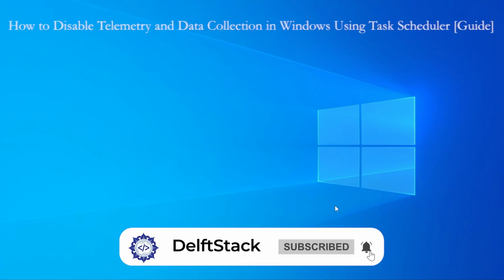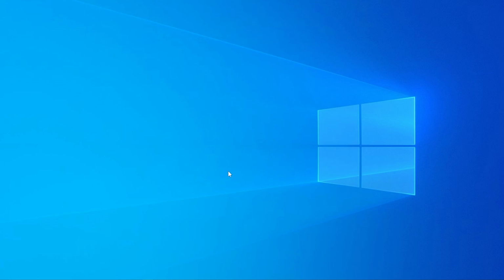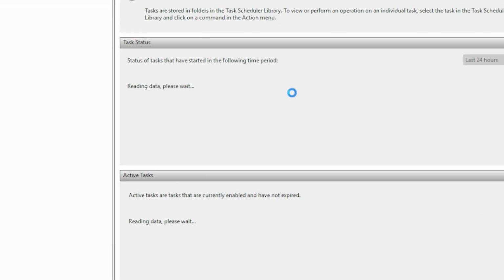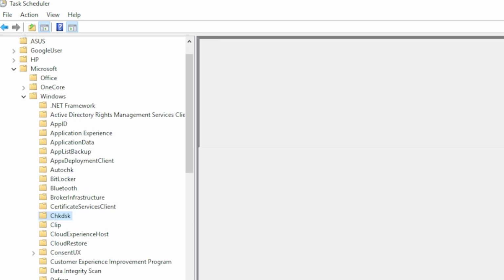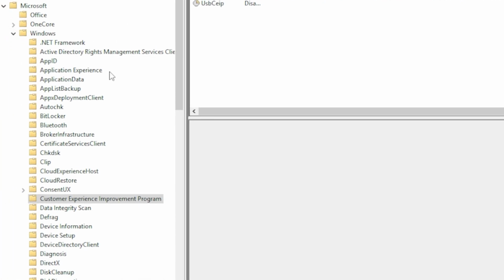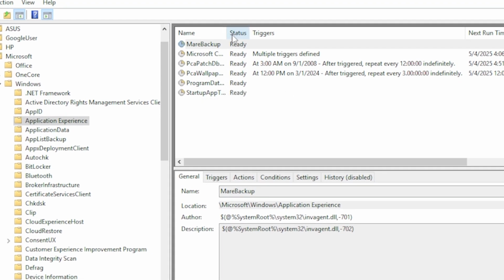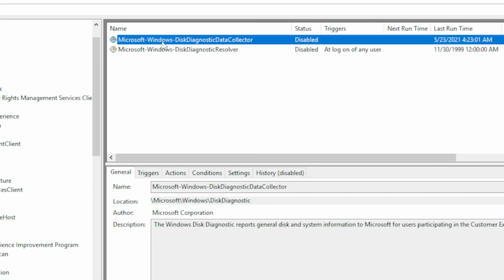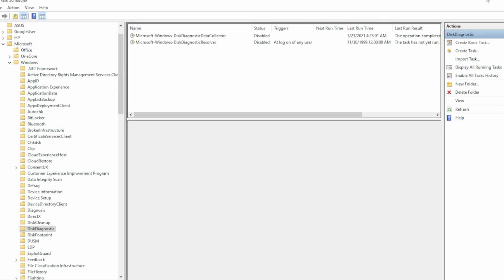How to Disable Telemetry and Data Collection in Windows Using Task Scheduler [TUTORIAL]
Are you tired of Windows collecting your data in the background? 😠 In this easy-to-follow tutorial, you'll learn exactly how to disable telemetry and data collection on your PC using Task Scheduler. Take back control of your privacy in just a few clicks—no third-party tools or advanced tech skills needed! 💻🛑

🔹 What You’ll Learn in This Video:
✅ What Windows telemetry is and why it runs in the background
✅ How to locate data-collection tasks in Task Scheduler
✅ Which specific tasks to disable to reduce tracking
✅ How to prevent Microsoft from gathering diagnostic info from your device
✅ Final steps to apply your changes for full effect

📌 Timestamps
⏱ 00:00 - Introduction & Why You Should Disable Telemetry
⏱ 00:11 - What is Telemetry in Windows?
⏱ 00:18 - Open Task Scheduler
⏱ 00:30 - Navigate to Microsoft-Windows-Customer Experience Improvement Program
⏱ 00:56 - Disable tasks like Consolidator & USBCeip
⏱ 01:02 - Disable more data collection tasks

Microsoft's data collection practices can feel invasive, especially if you're a privacy-conscious user. This tutorial empowers you to:
🔐 Improve your digital privacy
🚫 Disable unwanted background tasks
⚡ Free up system resources
🧠 Learn how to use Windows Task Scheduler more effectively
Whether you’re a casual user or a power user, this guide walks you through every step with ease. Perfect for Windows 10 and Windows 11 users alike! 🎯

📢 Share it with friends who care about their privacy